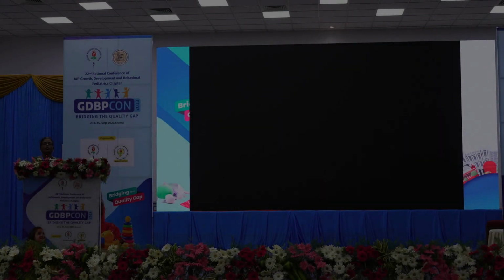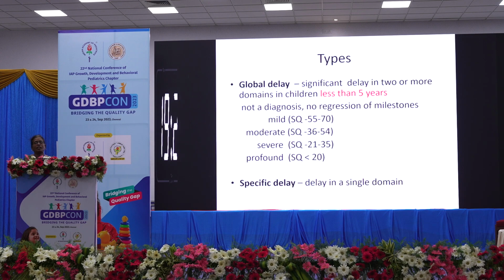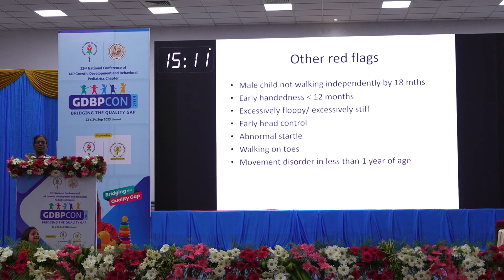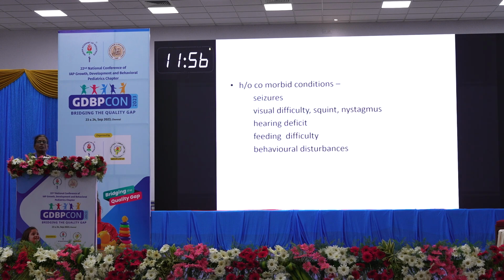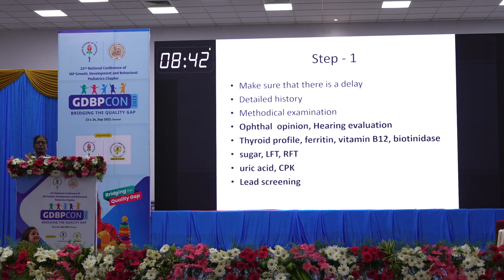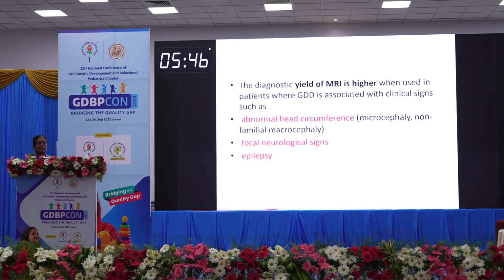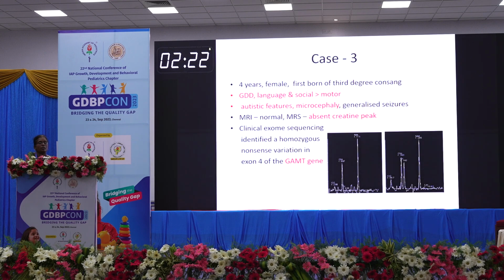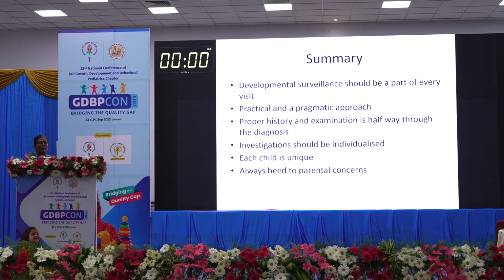GDBPCON 2023 “Clinical Approach to developmental Delay”- By Dr Leema Pauline